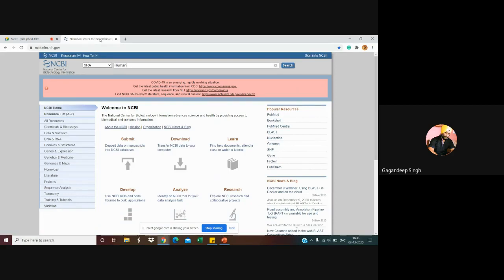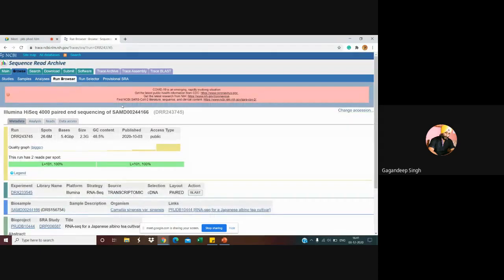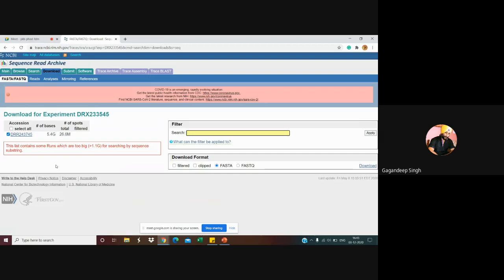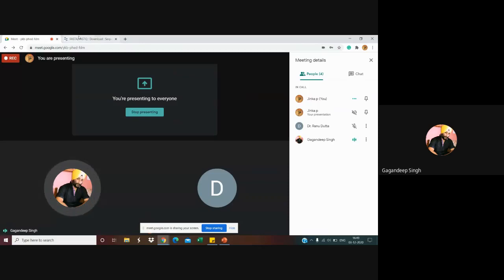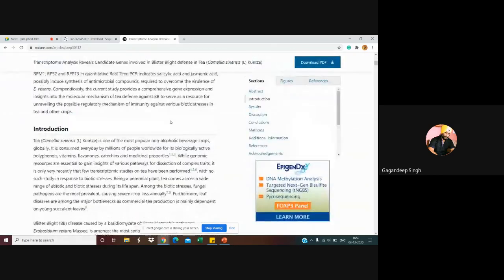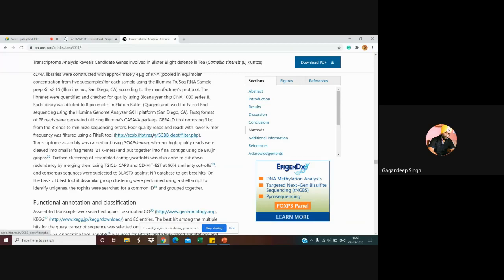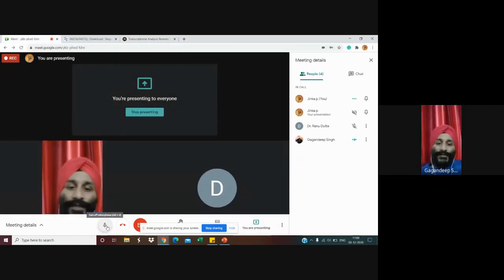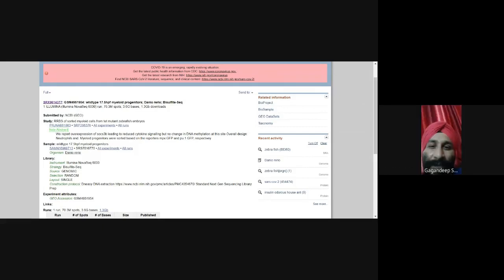Ranu KR Dutta I Introductory class_Next Generation Sequencing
Introductory class_NGS by Dr Gagandeep Singh

Resource persons:
Dr Gagandeep Singh